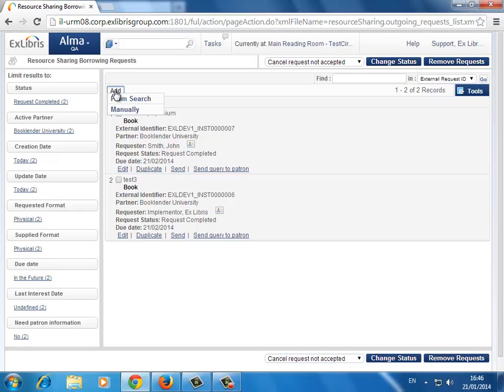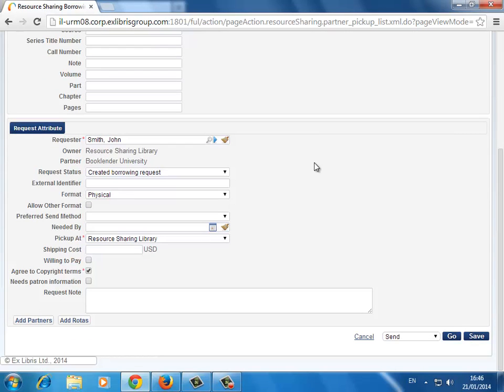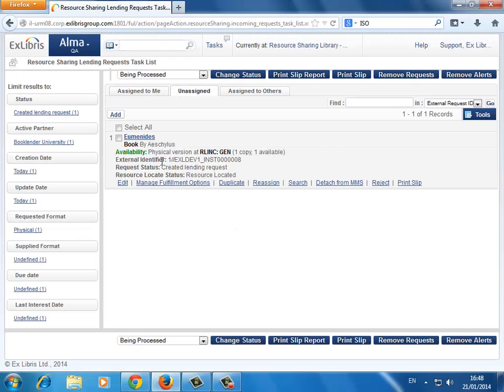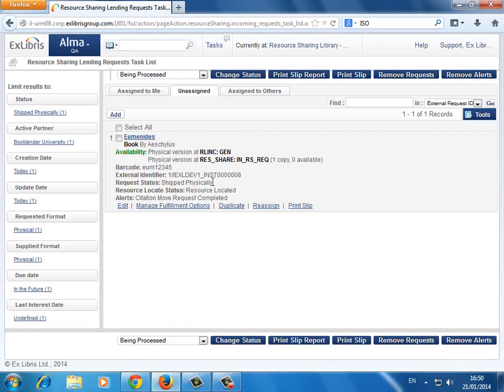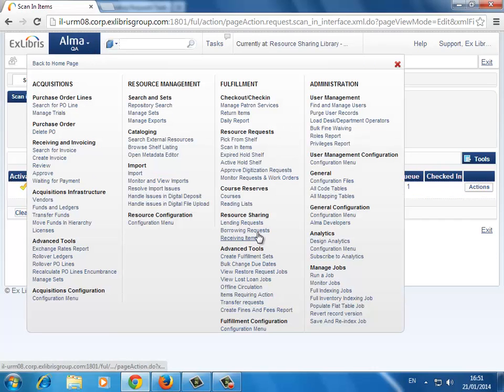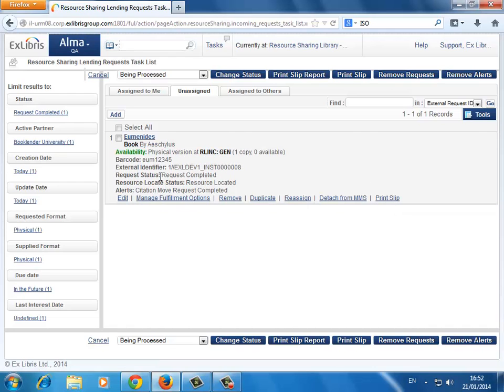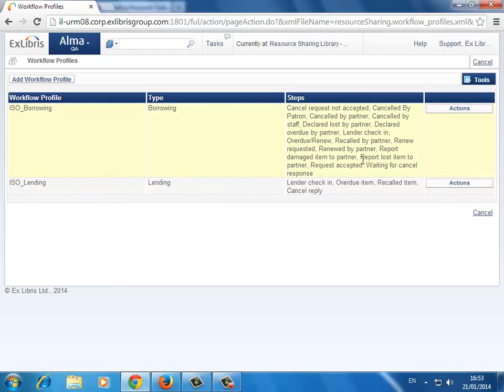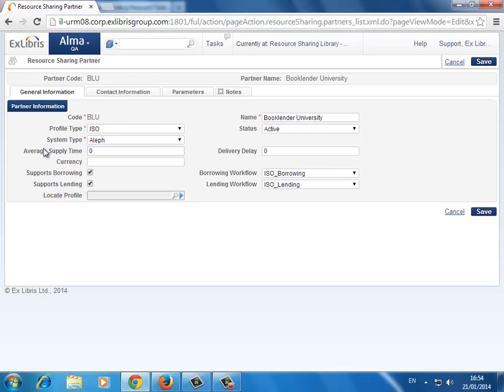ISO ILL: Lender Checked-in Message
When an item is returned back to the lender at the end of an interlibrary loan, the lender can send a "Checked in" message to the borrower, causing the request to be completed on both lender and borrower sides. This feature is available only for resource sharing partners communicating with the ISO ILL standard.